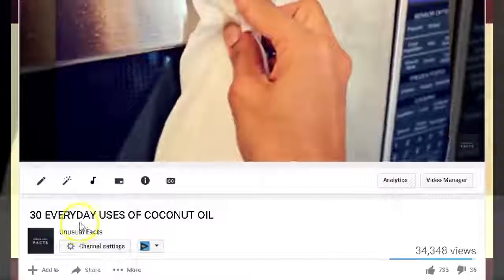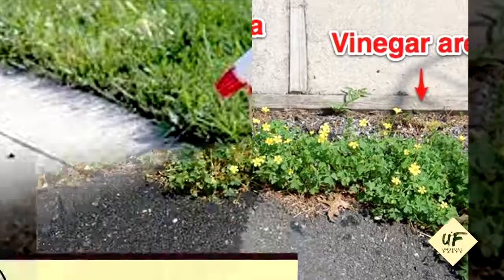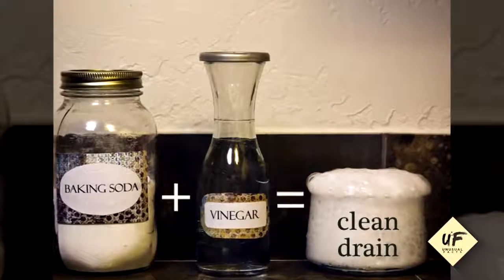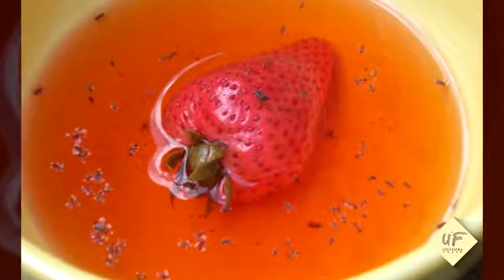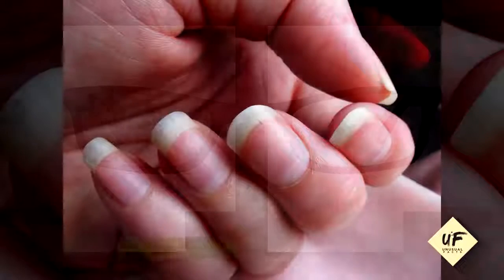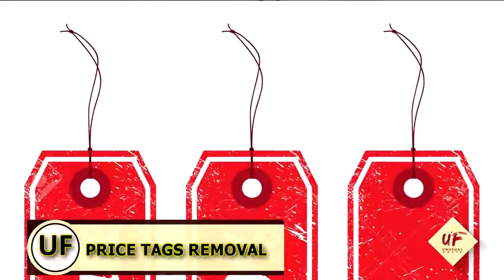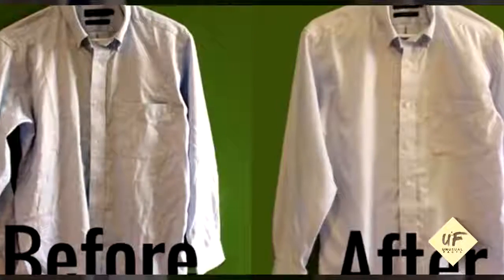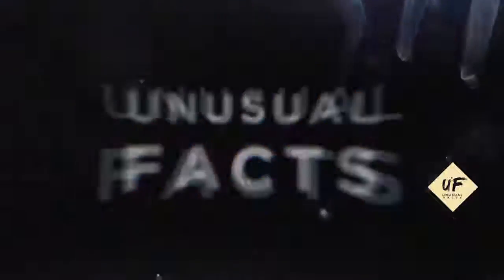20 APPLE CIDER VINEGAR HACKS THAT MAKE LIFE EASIER